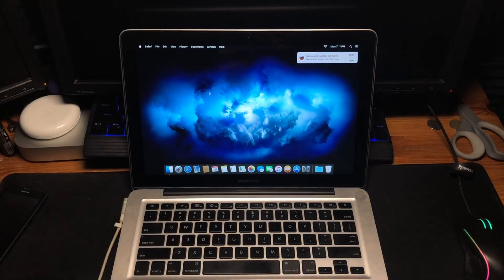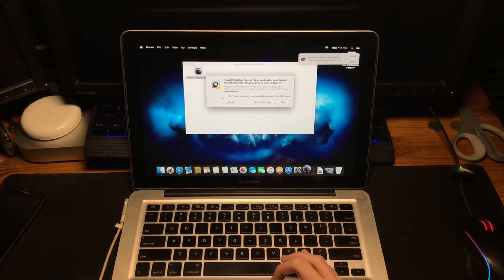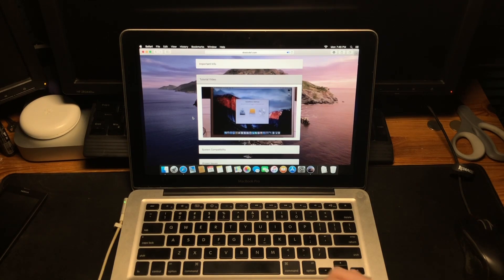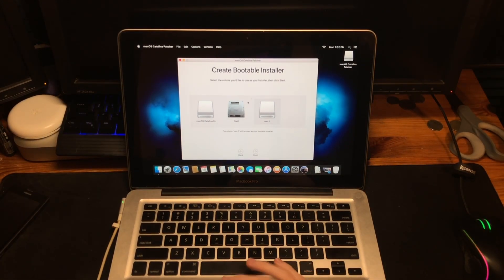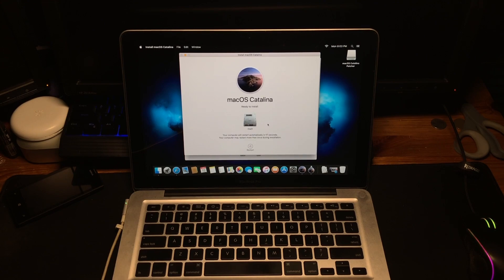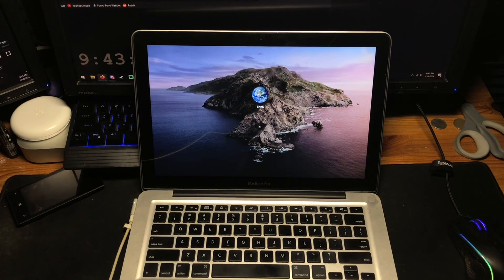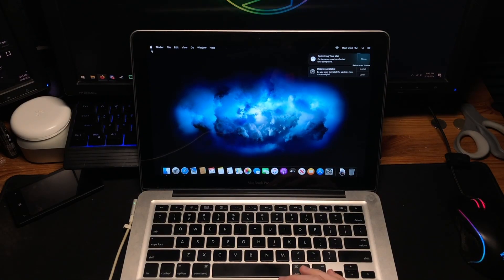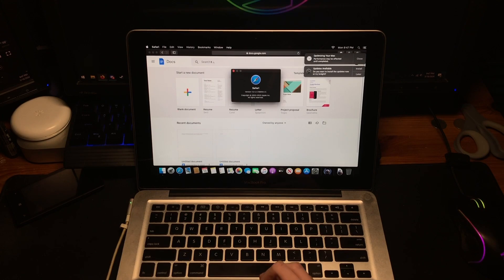Installing A Catalina Patcher On An Unsupported Mac!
if you're seeing this, then haiiiii :3